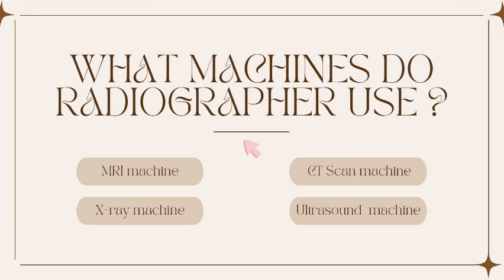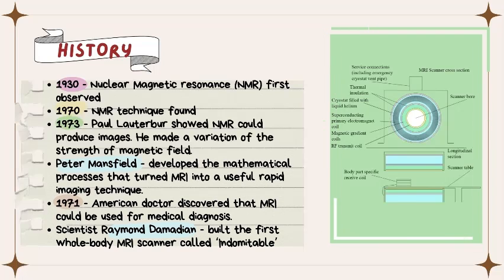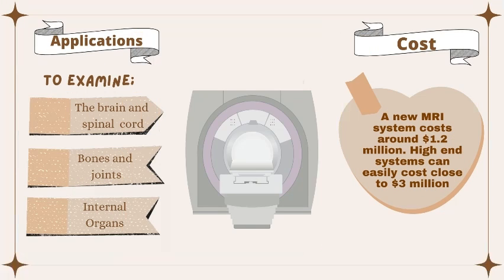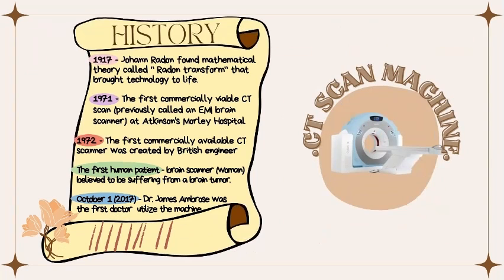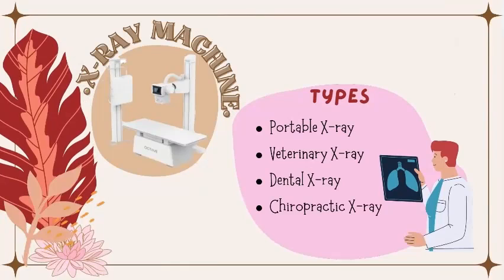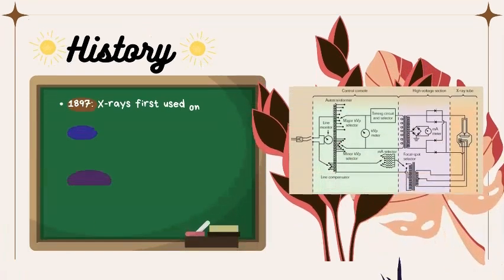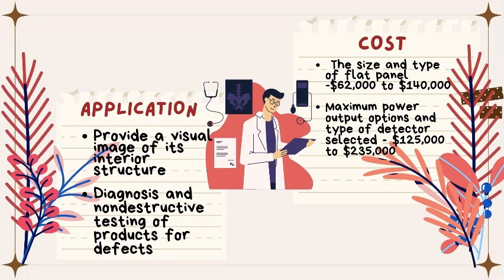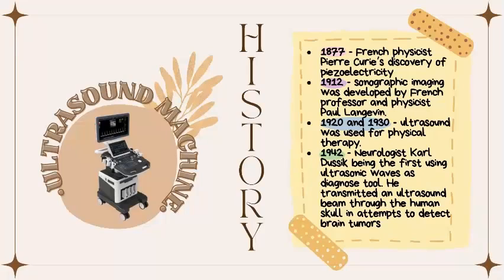HSMI 1211 - MODALITIES IN MEDICAL IMAGING (ASSIGNMENT 1)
created by NURUL ATIQAH BINTI BAHARUDIN (2114620) & NURUL AFIFAH BINTI MOHD ALI (2112864)

bgm credit ; elzish two